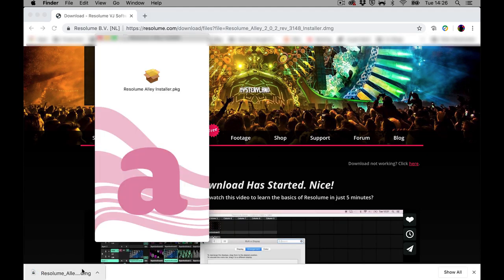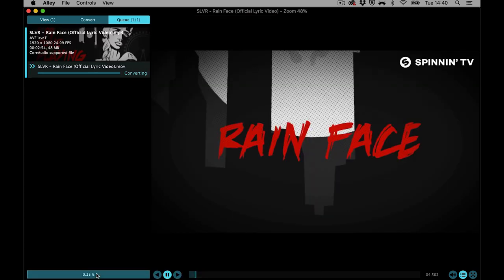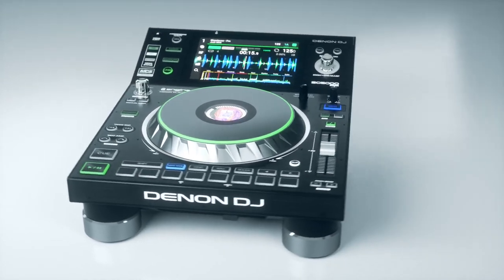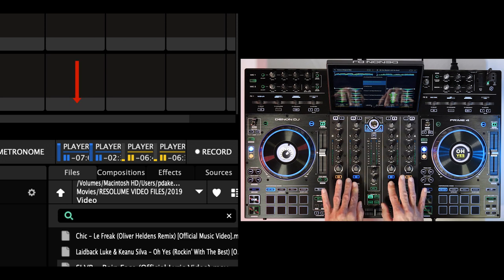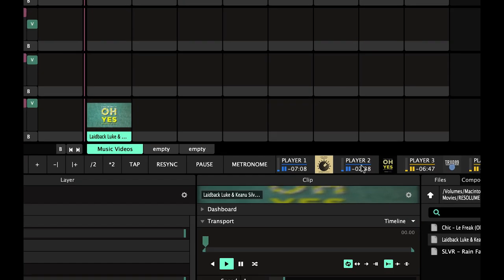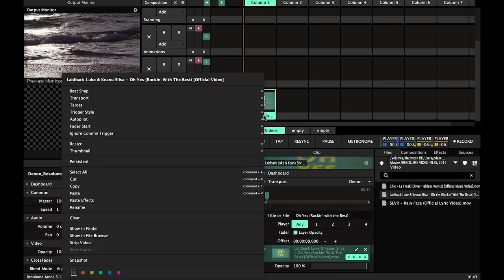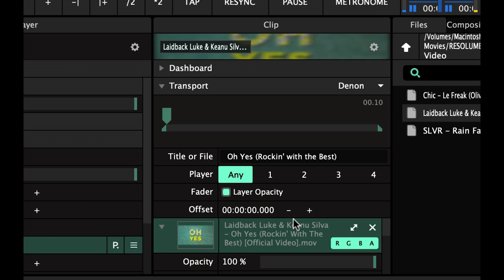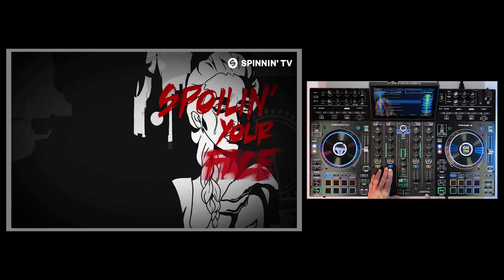Connect and Use Resolume VJ Software with Denon DJ PRIME Series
This in-depth tutorial explores how easy it is to set up and use Resolume Arena video software with Denon DJ's Prime Series gear. From optimizing your video files, to hardware connection and creative performance, this step-by-step tutorial shows you how to add exciting AV elements to your DJ show!

Music/Video with kind permission:

'Oh Yes' - Laidback Luke and Keanu Silva
(courtesy of Mixmash Records)

'Rain Face' - SLVR
(courtesy of Spinnin' Records)